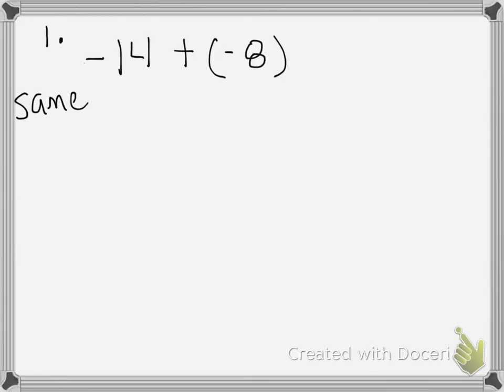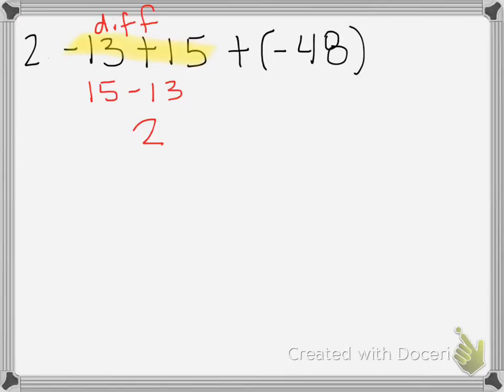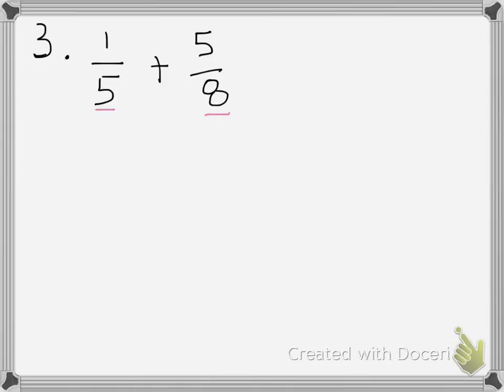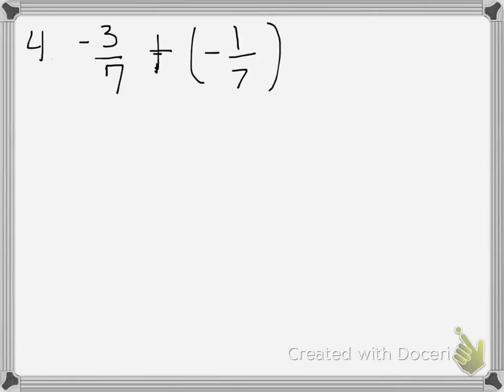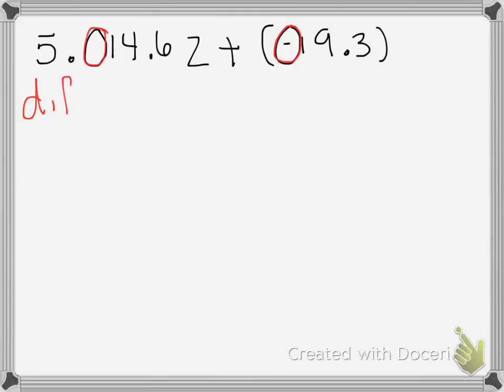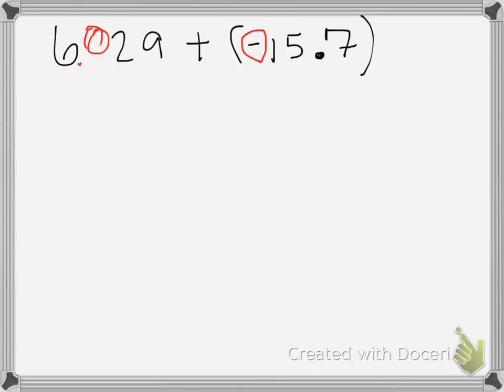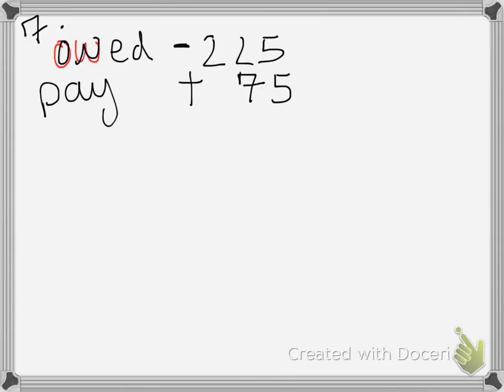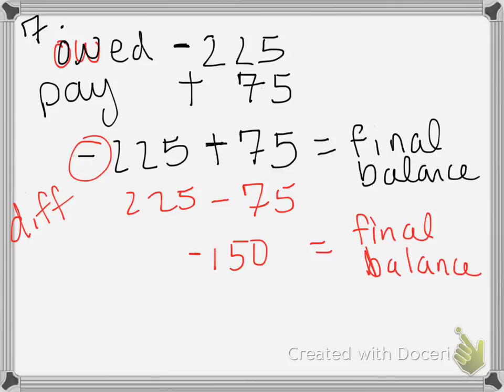Unit 1 Adding Rational Numbers